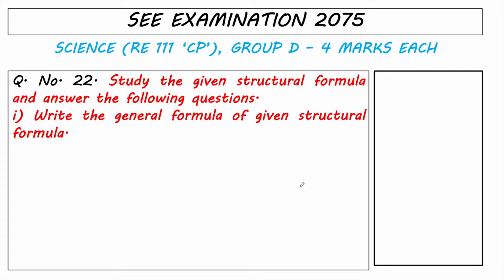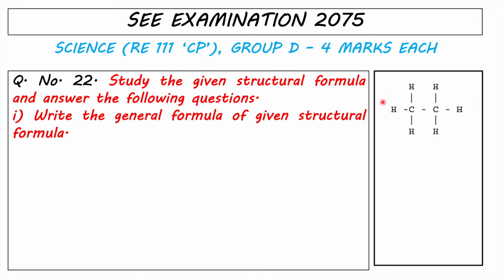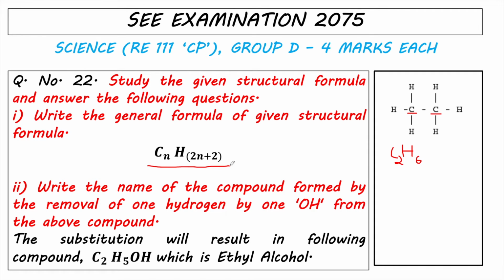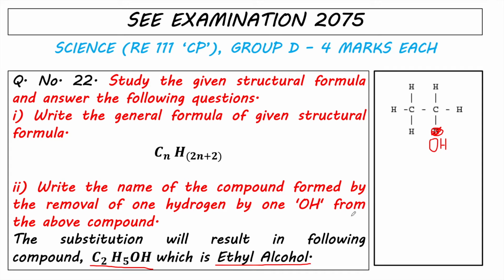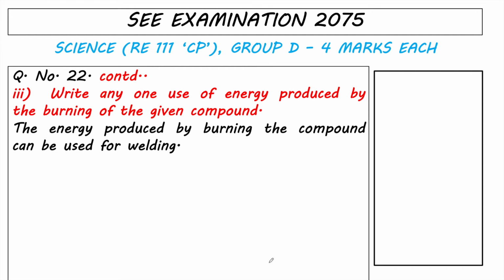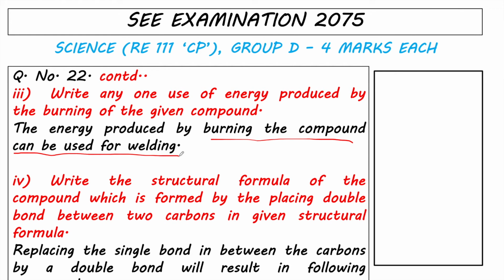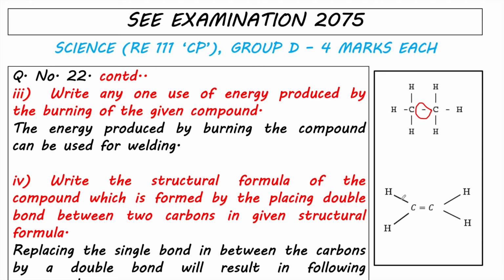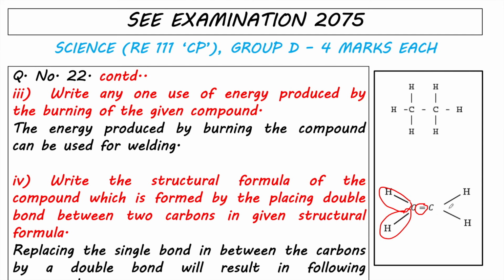SEE 2075 Science || Question 22 || CP ; Province 3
Teacher: Mr. Sumit Khadka, USA.

Studying SEE Science exam questions and answers will help you score well in the SEE exam. But that is not all, you can learn Science concepts which will become important for you as you study in higher classes and go on to become doctors, engineers, entrepreneurs or professionals in other fields. Learning Science is fun and it is useful for many things.

Practicing SEE Science using HamroV videos is easy. You can select the question and watch the answers provided by expert teachers in English or Nepali - it is your choice. The more you watch these videos, the better you will get and it will increase your chance of getting a high score in the SEE Science exam. After watching the videos, you should also practice writing the answers yourself too.